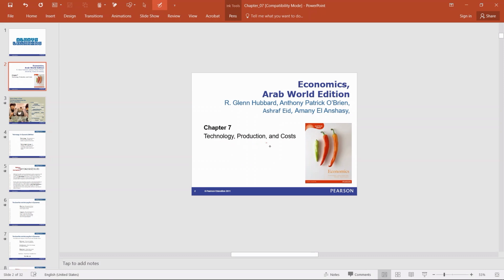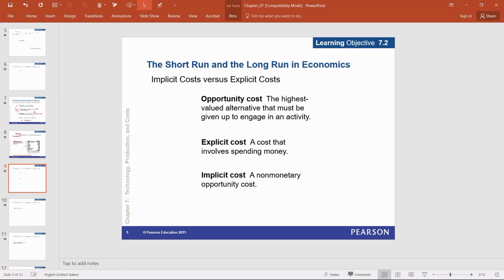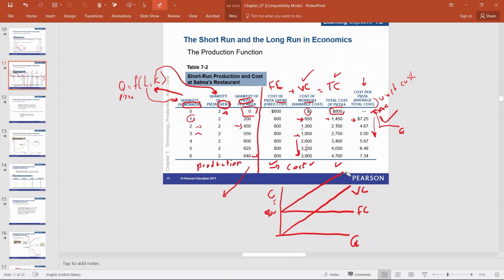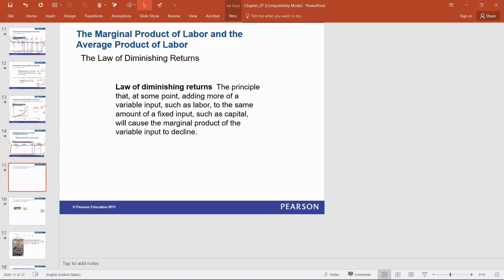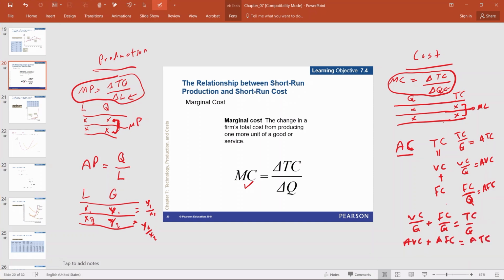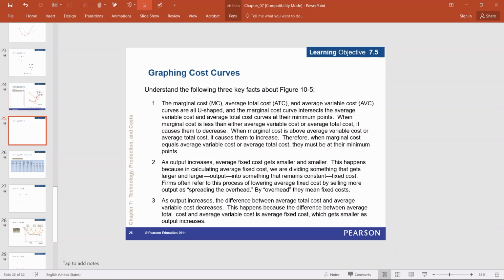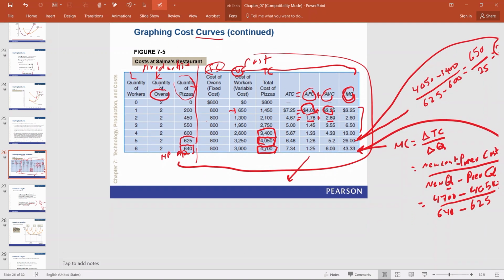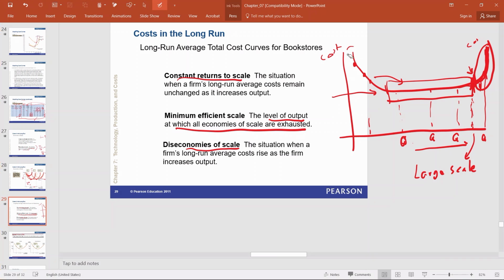Production and Cost Functions